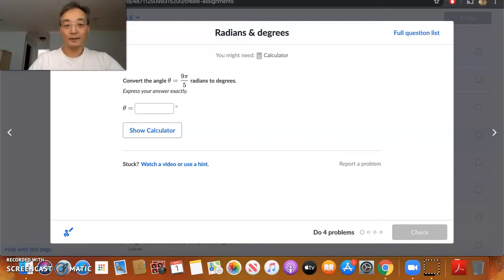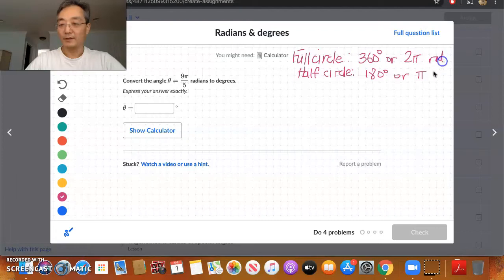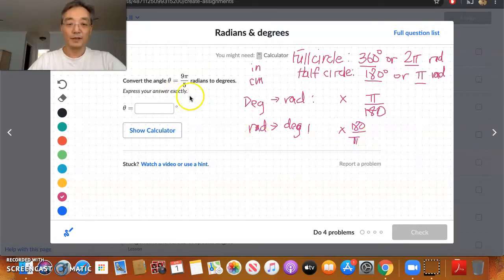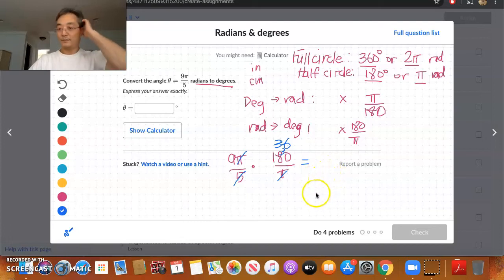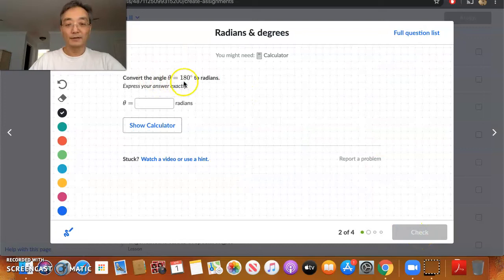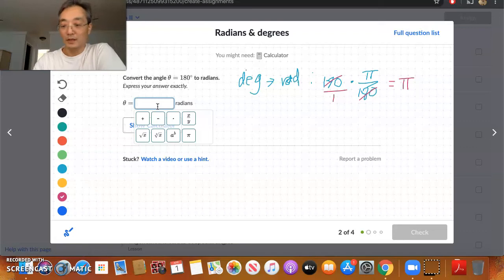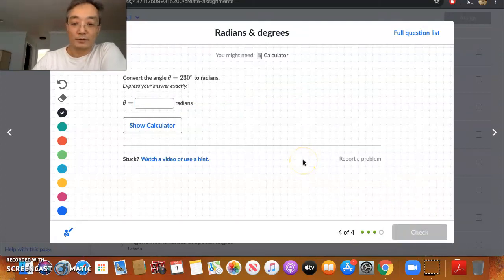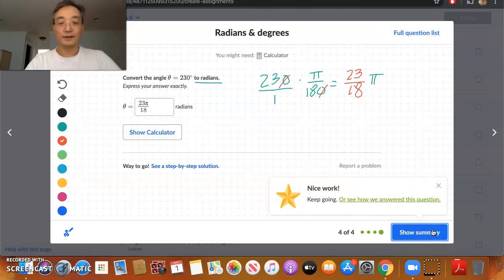Radians and Degrees